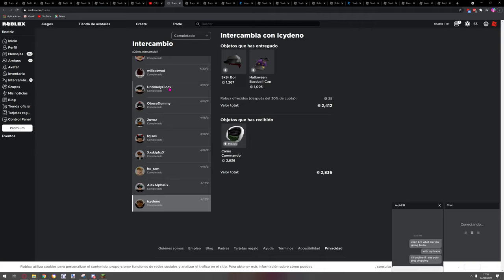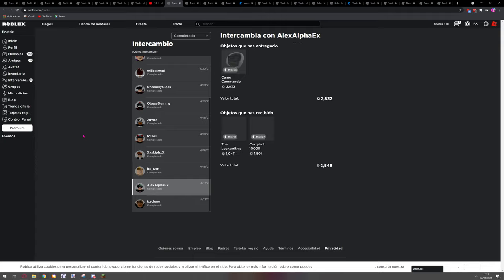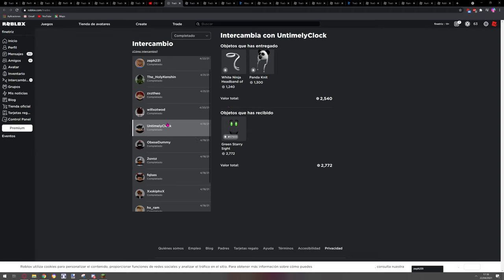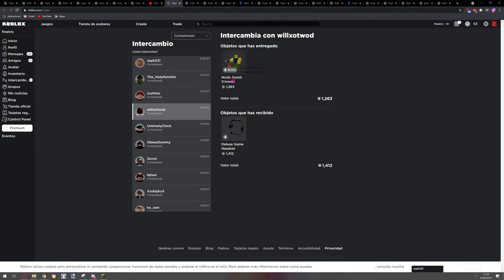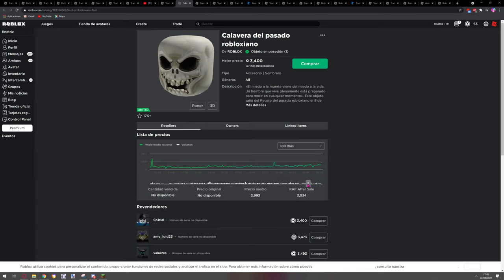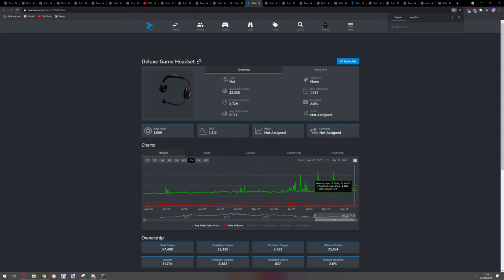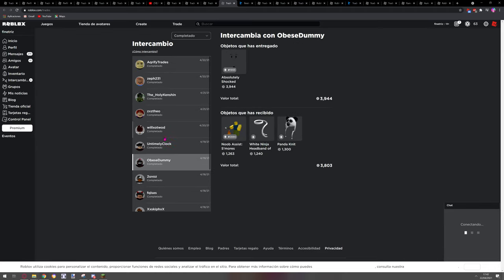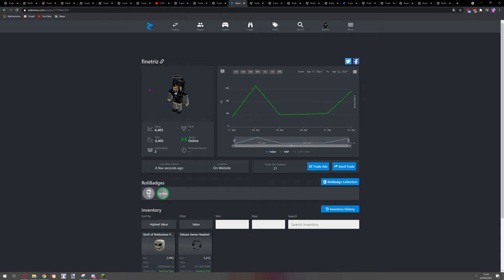roblox trading, starting from nothing to something | episode 1 (I quitted trading lol)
I am very depressed still